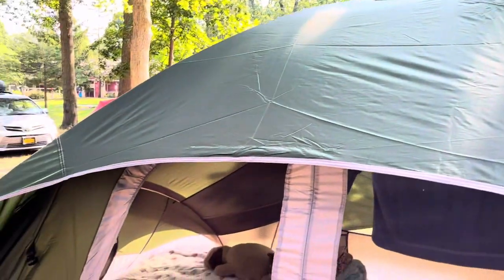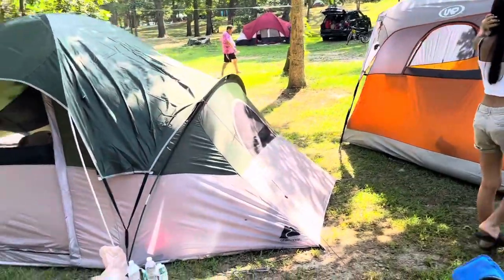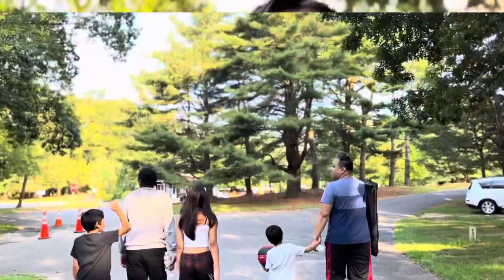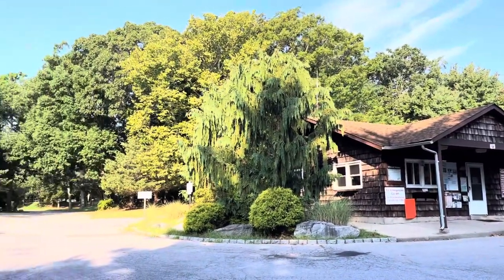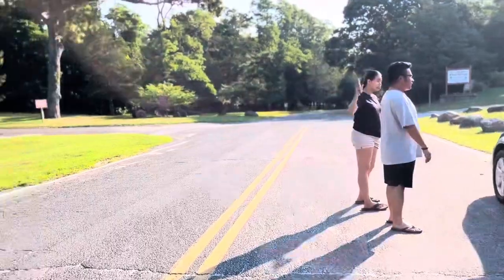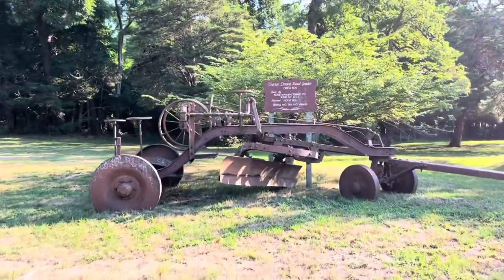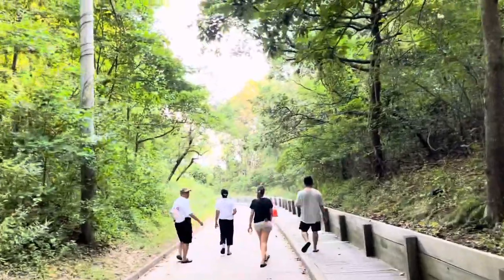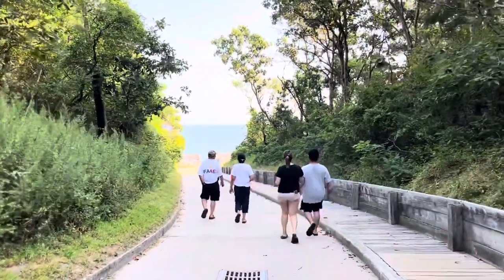Camping at the Wild Wood State Park NY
Making new friends, bonding with family and old friends, sharing food cooked outdoors,sleeping in the tent surrounded by trees, watching the stars, listening to the crickets, enjoying smores over camp fire, swimming in the nearby sea and above all praising the Lord through songs and prayers are the joys this camping 2022 has brought us!
Thankful beyond words❤️🙏💐